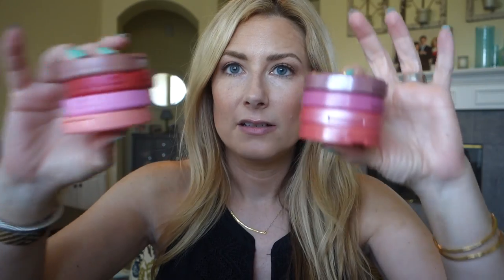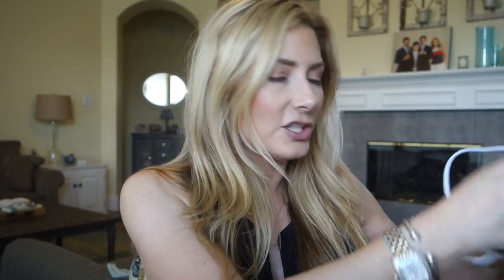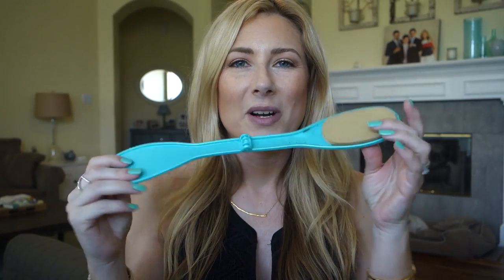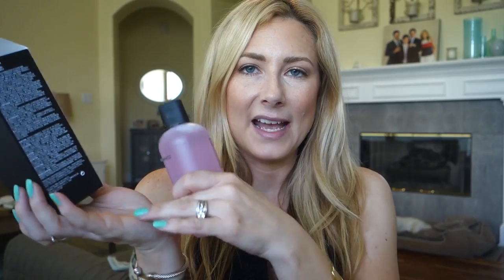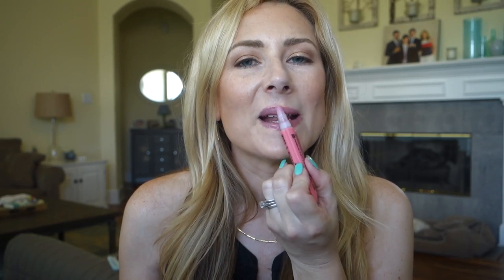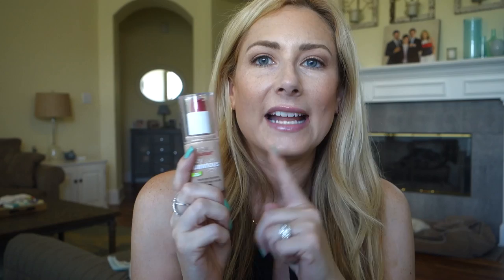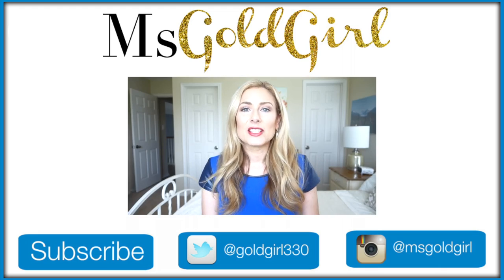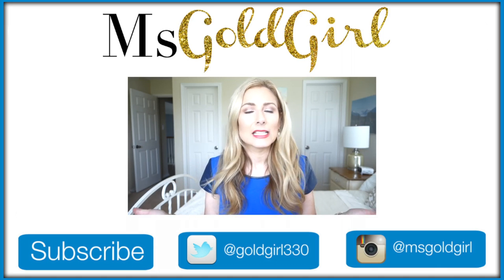New Products & First Impressions | MsGoldgirl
Hard Candy Polish-Claws Up in store at Walmart
Hard Candy Polish-Sky in store at Walmart
Maybelline Bronze BB Cream I can't find it online ANYWHERE!